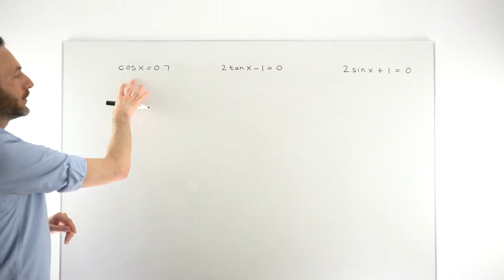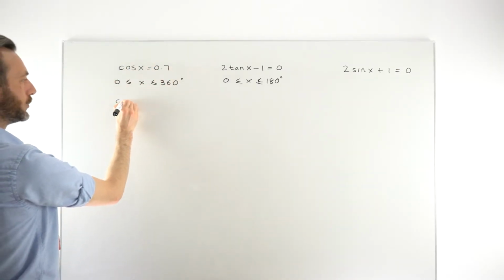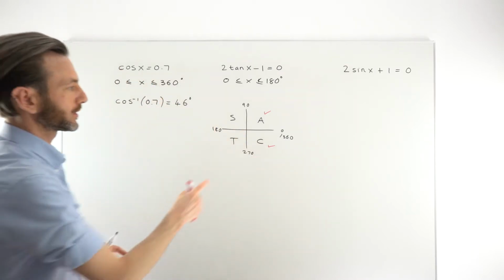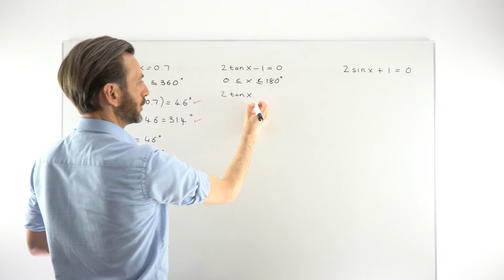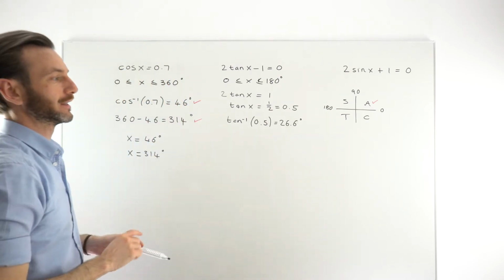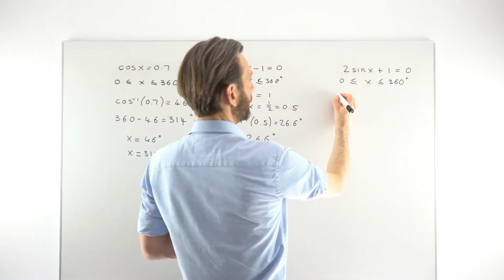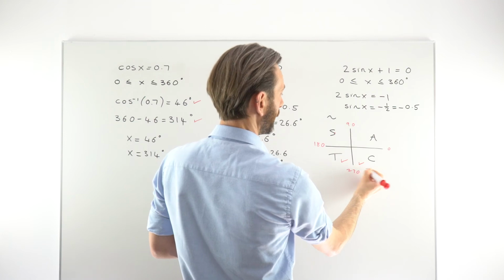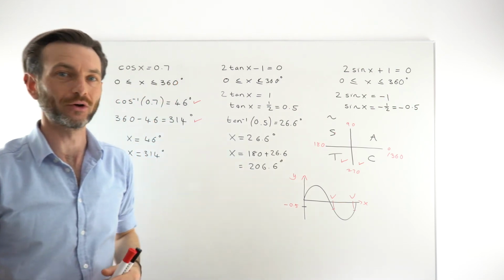Solving a Trigonometric Equation Using a Calculator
In this class you'll solve Trigonometric equations using a calculator and inverse Trigonometric functions.

Gary